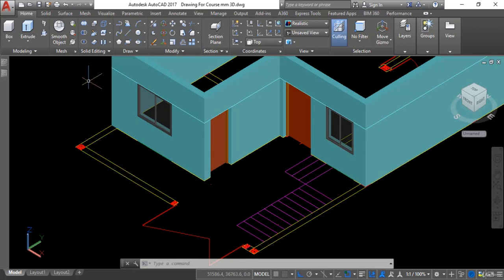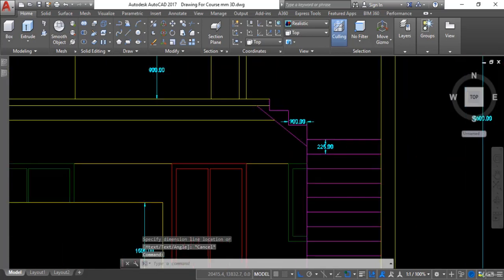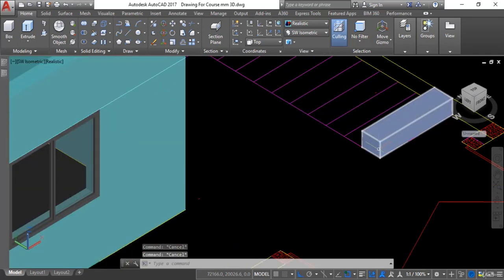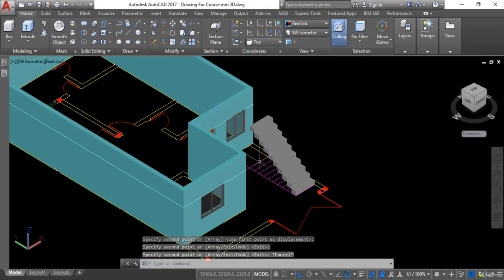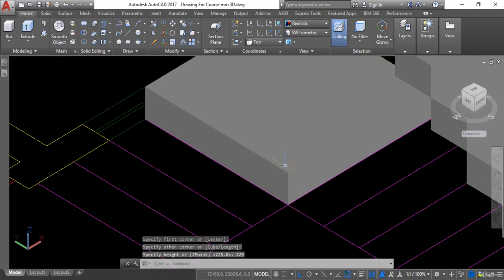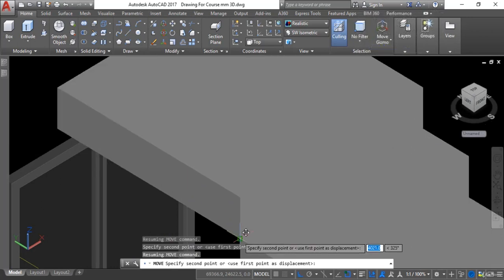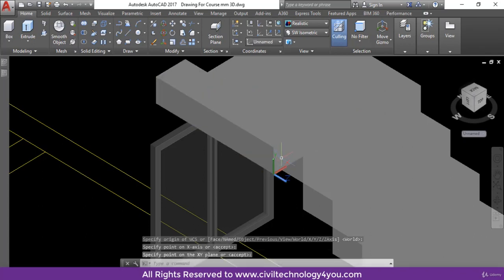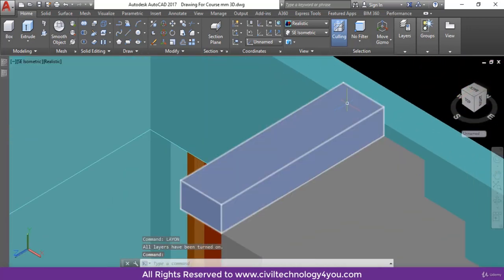AUTODESK AUTOCAD CIVIL ENGINEERING SOFTWARE 120. How to Create Stairs In 3D